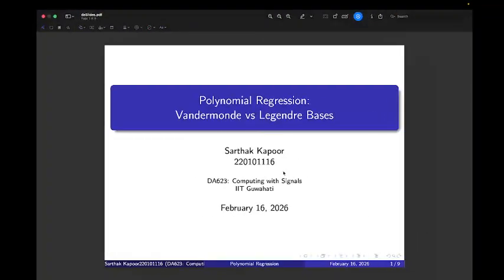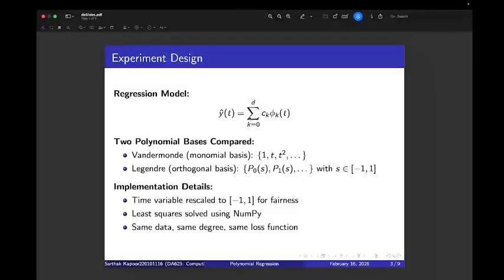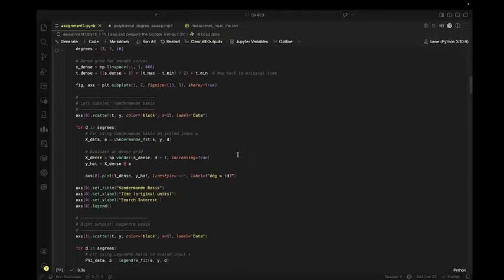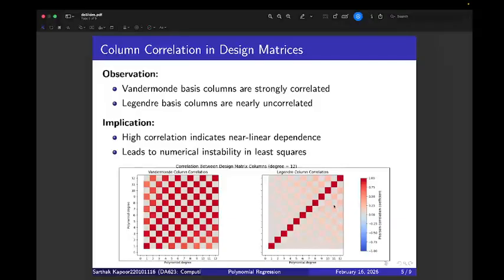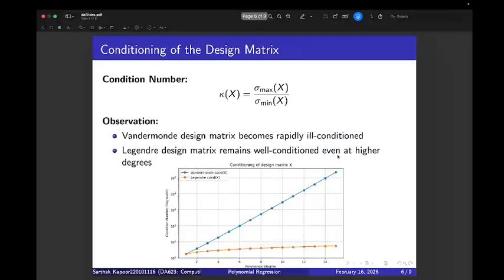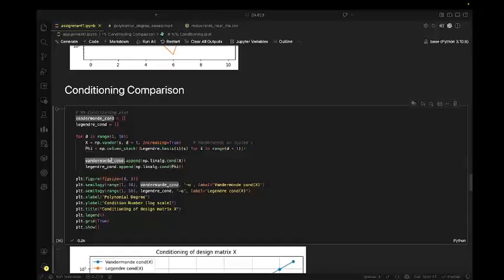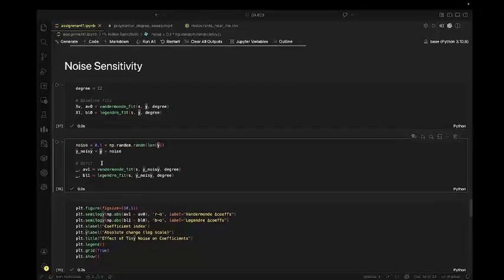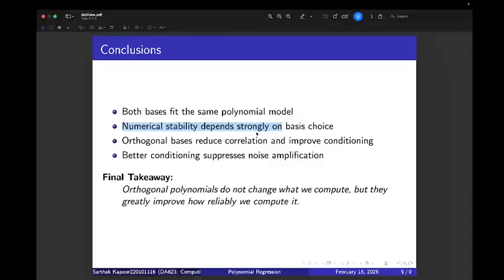Polynomial Regression:Vandermonde vs Legendre Bases